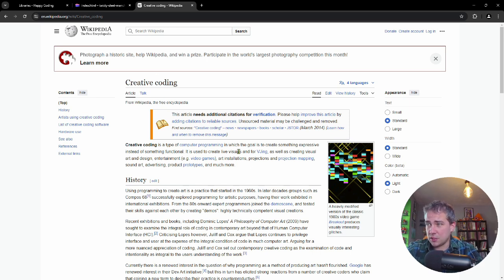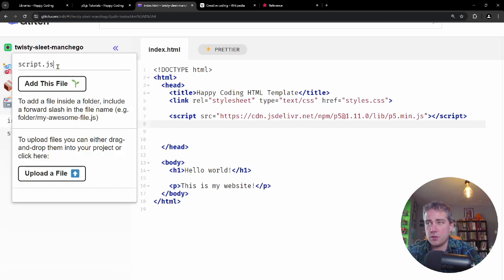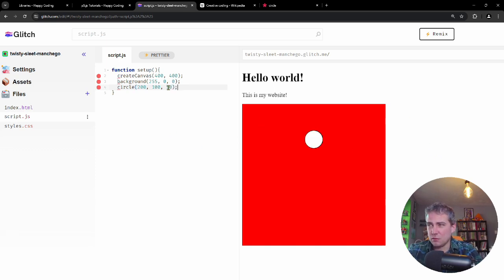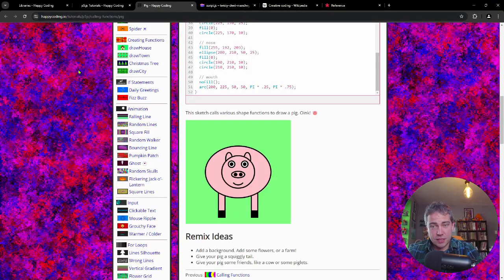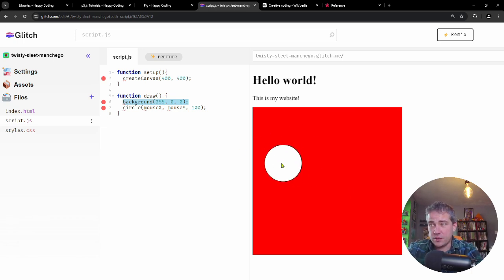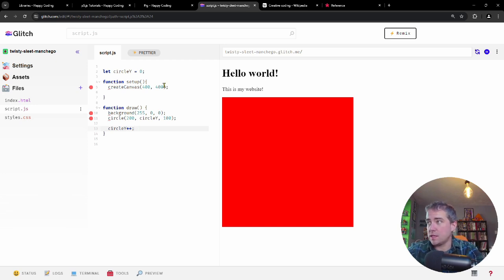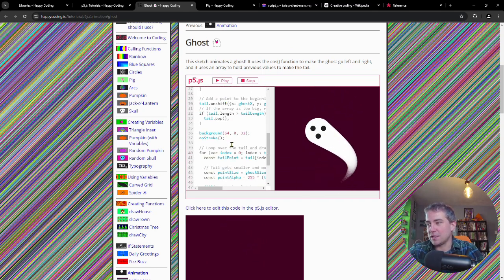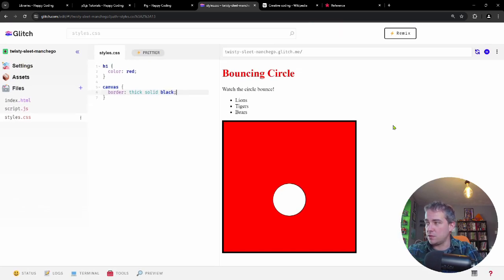p5.js - JavaScript Libraries - Intro to Web Dev Fall 2024